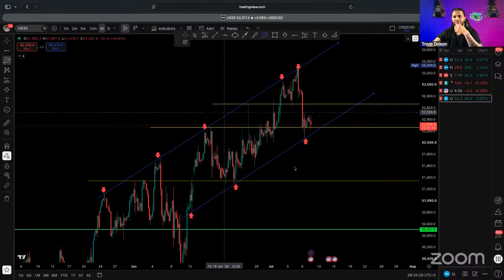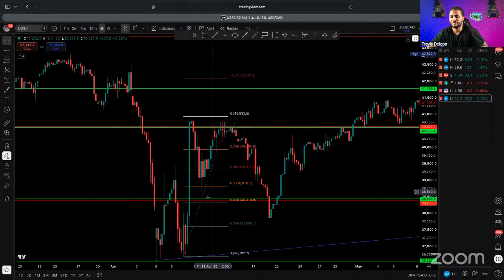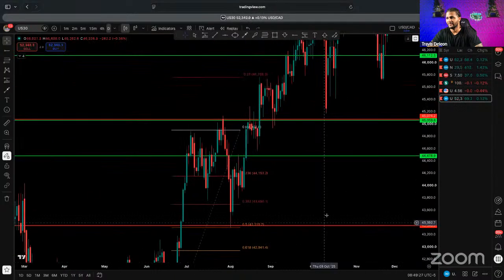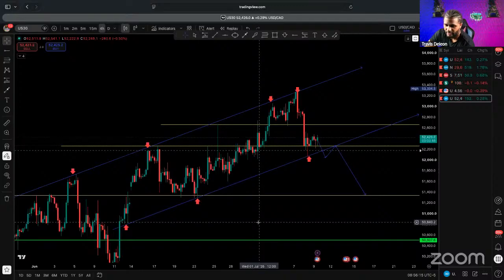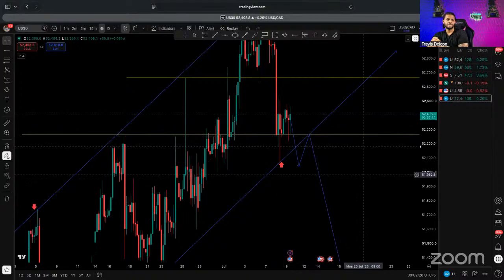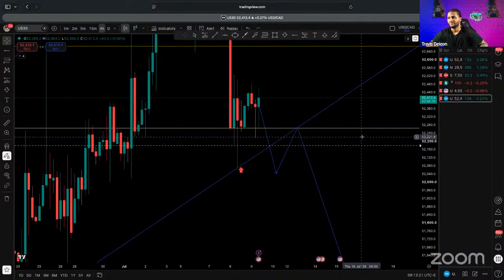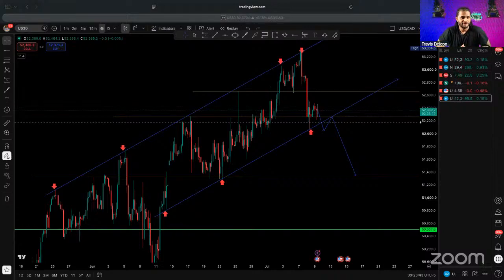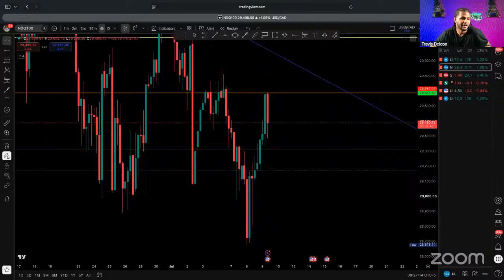WEEk 3 OF 6 FIBONACCI LEVELS